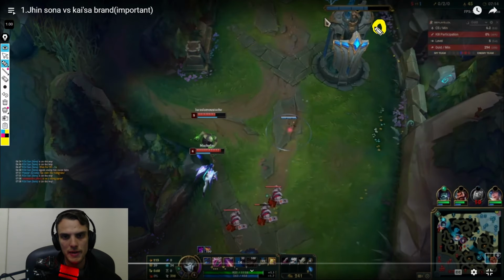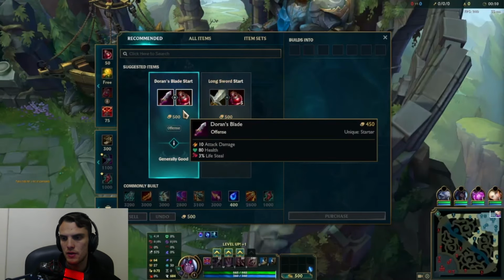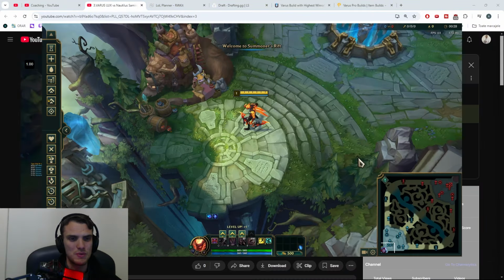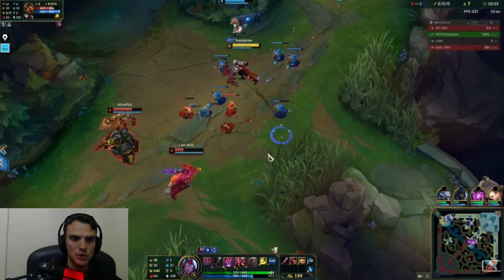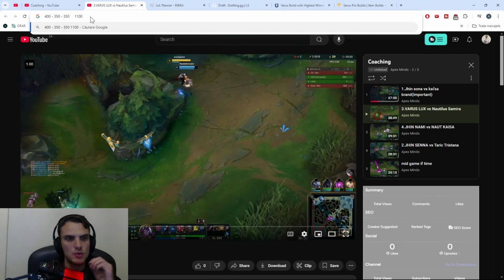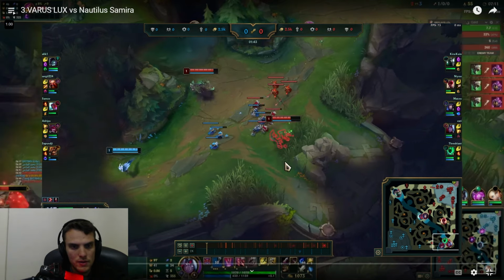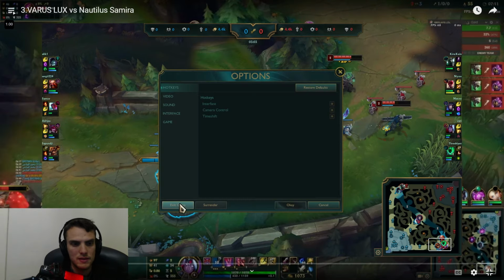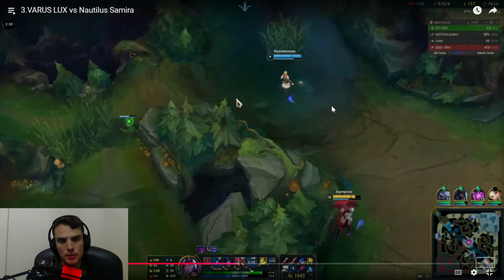Want to learn ADC? Watch This video for Laning and Macro!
🏆 Here is the PROOF of the achievements with coaching (this can be you yes)

📞Do You Want To Get Better FAST and GUARANTEED?

🔑Get exclusive access to ALL of the VODs (420+), Special Tierlists for all roles and ranks:

👨‍🏫He’s been in business for over 8 years, having more than 3213 hours of individual coaching and his results are huge in terms of SoloQ Coaching. He coaches EVERY single role and has already worked with 2500+ of people from Iron / Bronze / Silver / Gold but also hundreds of clients from Master / Challenger or Diamond!

Here are just some of his results:
✔ Student getting from Platinum 4 to Diamond 4; (MID - 3h of coaching)
✔ Student getting from Silver 4 to Platinum 4; (ADC - 4 hours of coaching)
✔ Student getting from Bronze 1 to Gold 4; (Jungle - 5h+ of coaching)
✔ Student getting from Gold to Diamond 4 in 3 months; (SUPP)
✔ Student getting Bronze to Diamond in 8 months; (ADC - more than 15 lessons)
✔ Student getting Gold 3 to Diamond 4 after only 60 minutes of coaching;
✔ Student getting from Silver I to Platinum IV in 10 days;
✔ Student getting Diamond 3 to Master 132LP; (TOP - 3 coaching sessions)
✔ Student getting from Plat 4 to Diamond 4 in 2 hours; (SUPP)
✔ Student getting from Silver IV to Gold IV in (SUPP)
✔ Student getting from Platinum II to Diamond I; (JUNGLE - more than 5 coaching sessions)
✔ Student getting from Platinum I to Master (150LP); (JUNGLE - more than 5 coaching sessions)
✔ Student getting from Diamond 3 to Master; (SUPP - more than 5 coaching sessions)
✔ Student getting from Diamond IV to Master (101LP); (ADC - 1 coaching session)
✔ Student getting from Silver III to Gold IV; (SUPP - 1 coaching session)

🚀This is the BEST place to fix all of your mistakes and make you the best player you can possibly become. Bizyze's coaching is friendly, insightful and his personality is a very patient one!

What does Bizyze main?
He has already got High Elo on Mid + ADC + Support but he coaches every single rank and role. He already worked with over 457+ (ADCs), 389+ (MIDLANERS), 332+ (SUPPORTS), 399+ (Junglers), 198+ (Toplaners) so no matter what role you are, he will help you improve and climb guaranteed!

❗ Please understand that by watching Bizyze's videos or tunning into his YouTube channel does not mean you’ll get results close to what he’s is capable of teaching you in his PRIVATE Premium Coaching Sessions!
The videos on YouTube are limited and tips are personalised and tailored depending on the player! You feel you are learning from his videos? Imagine what he much he can teach you in Private Lesson!

🏷️Do you want to Support me and my channel?